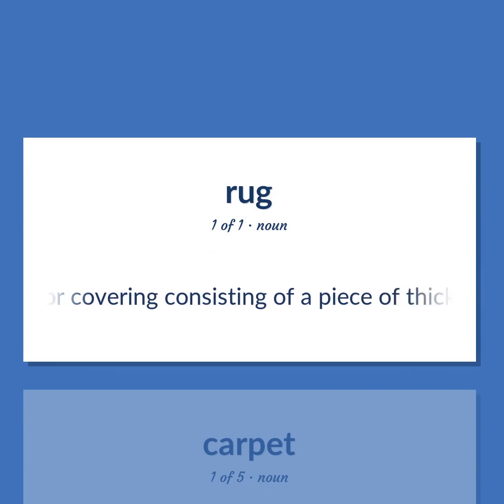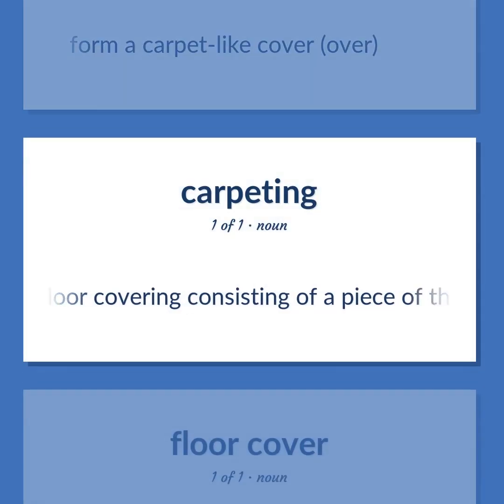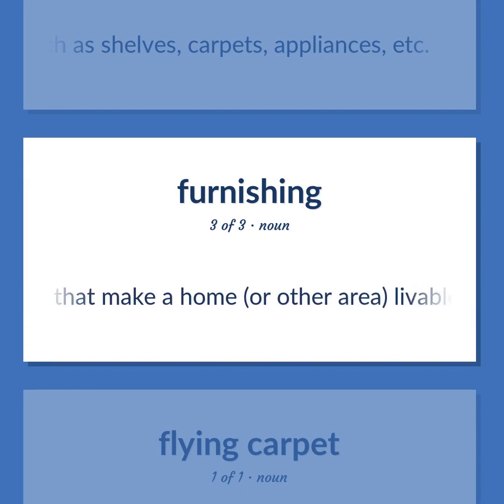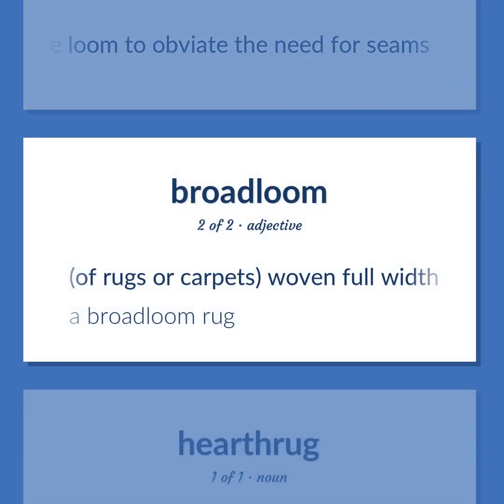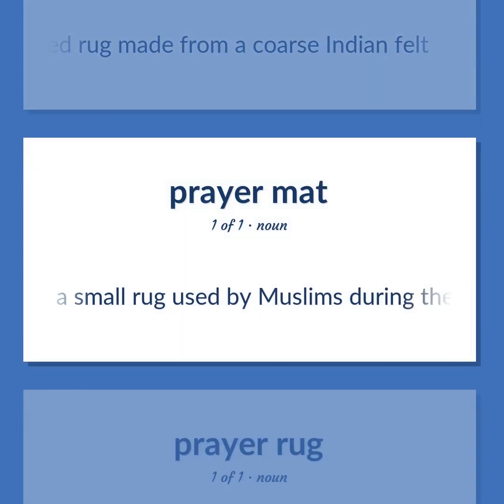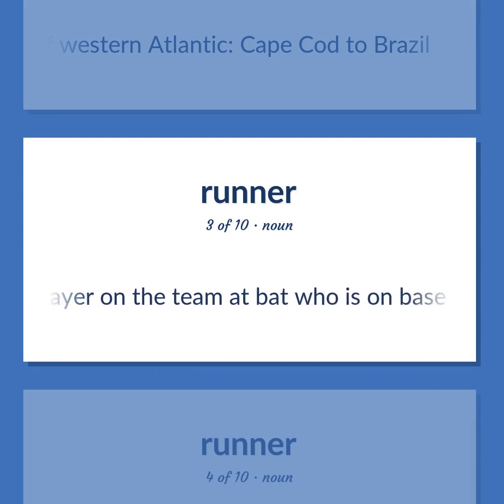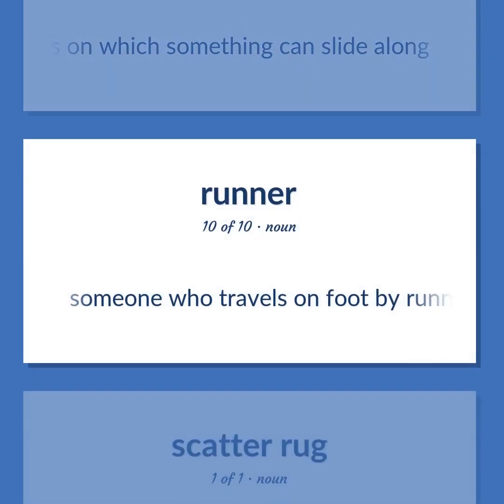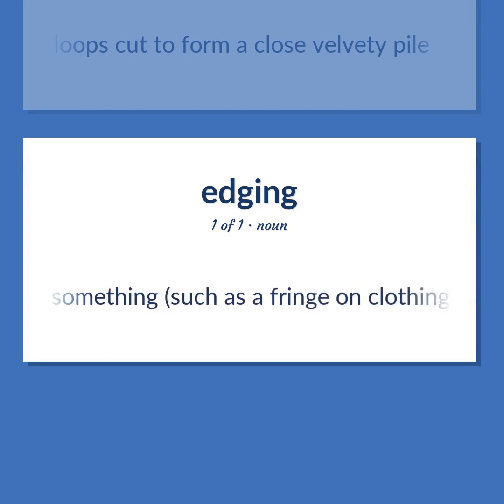Rug - 44 English Vocabulary Flashcards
RUG meaning. Following our free educational materials, you learn English in a great way with ease and efficiency.